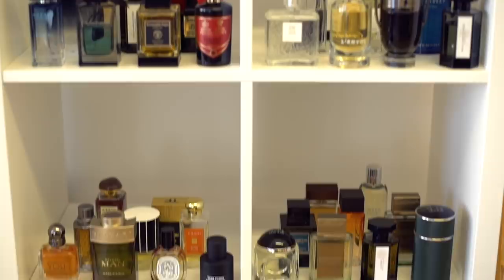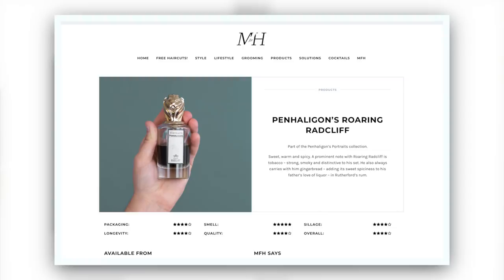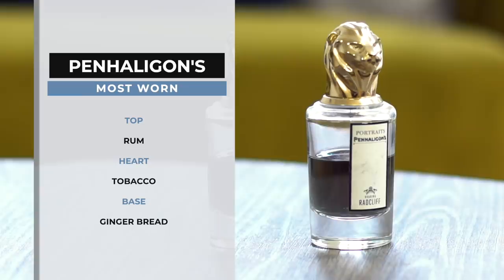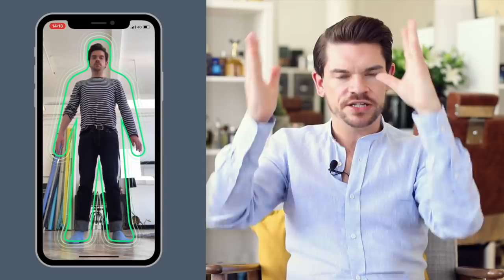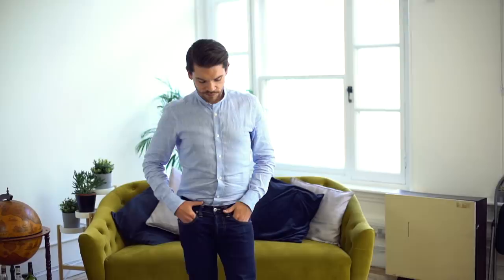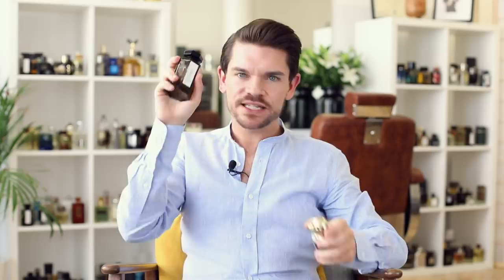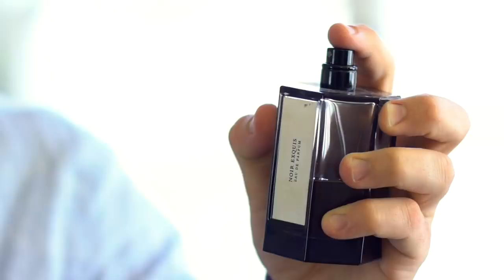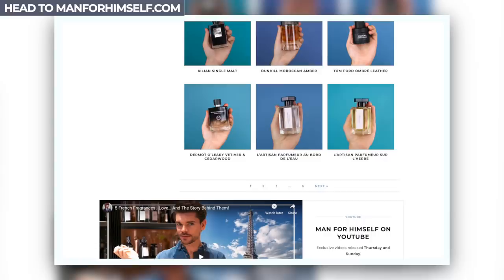My Most Worn Fragrances | Best Men’s Fragrances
My most worn men’s fragrances! What’s your favourite? These are the fragrances that I reach for everyday. AD | This video contains placement with Tailor Store Use code MANFORHIMSELF for a great deal.

There’s a fragrance for every guy here, across brands and budgets - cheap to expensive/niche.

MY MOST WORN FRAGRANCES:

-1. 00:52 - PENHALIGON’S ROARING RADCLIFF

-2. 02:08 - JO MALONE BLACK CEDARWOOD & JUNIPER

-3. 05:07 - L’ARTISAN PARFUMEUR NOIR EXQUIS

-4. 06:08 - TOM FORD LAVENDER EXTREME

-5. 07:40 - BY KILIAN GOLD KNIGHT

-6. 09:12 - DUNHILL ICON ABSOLUTE

Come and follow me on...